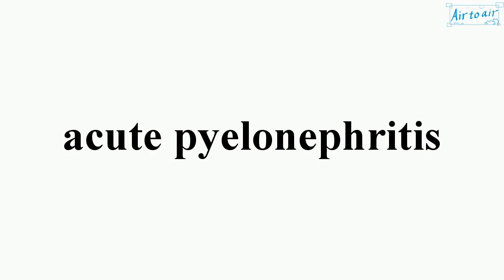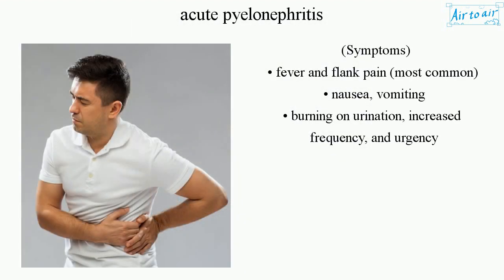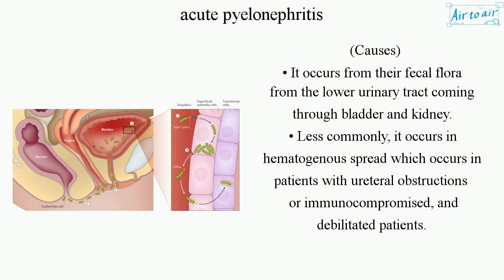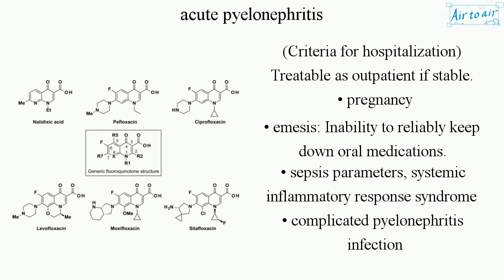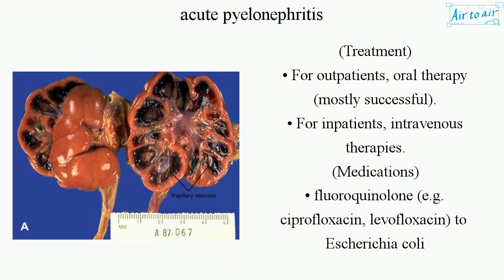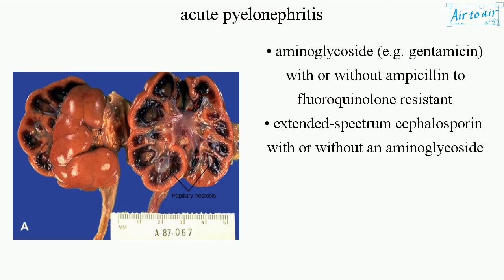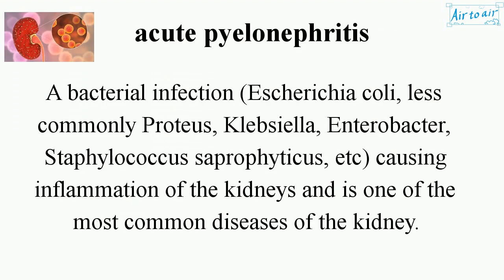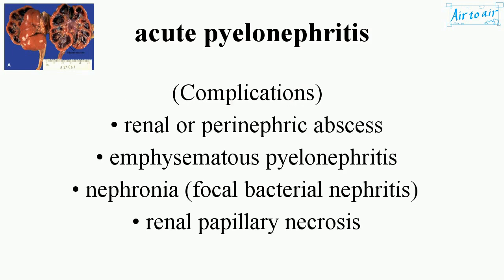acute pyelonephritis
A bacterial infection (Escherichia coli, less commonly Proteus, Klebsiella, Enterobacter, Staphylococcus saprophyticus, etc) causing inflammation of the kidneys and is one of the most common diseases of the kidney.

(Symptoms)
• fever and flank pain (most common)
• nausea, vomiting
• burning on urination, increased frequency, and urgency

(Causes)
• It occurs from their fecal flora from the lower urinary tract coming through bladder and kidney. (A prefix "pyelo-" means renal pelvis, nephro-, kidneys, and suffix -itis, inflammation.)
• Less commonly, it occurs in hematogenous spread which occurs in patients with ureteral obstructions or immunocompromised, and debilitated patients.

(Risk factors)
• sexual intercourse
• prior urinary tract infections
• diabetes
• structural problems of the urinary tract
• spermicide use

(Criteria for hospitalization)
Treatable as outpatient if stable.
• pregnancy
• emesis: Inability to reliably keep down oral medications.
• sepsis parameters, systemic inflammatory response syndrome
• complicated pyelonephritis infection

(Treatment)
• For outpatients, oral therapy (mostly successful).
• For inpatients, intravenous therapies.
(Medications)
• fluoroquinolone (e.g. ciprofloxacin, levofloxacin) to Escherichia coli
• aminoglycoside (e.g. gentamicin) with or without ampicillin to fluoroquinolone resistant
• extended-spectrum cephalosporin with or without an aminoglycoside

(Complications)
• renal or perinephric abscess
• emphysematous pyelonephritis
• nephronia (focal bacterial nephritis)
• renal papillary necrosis